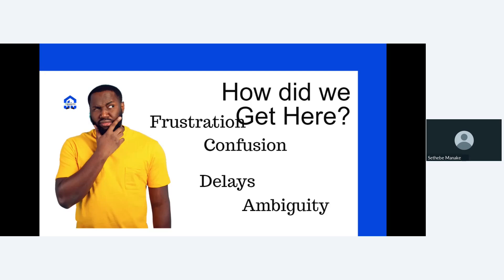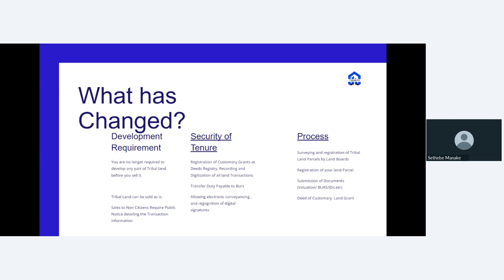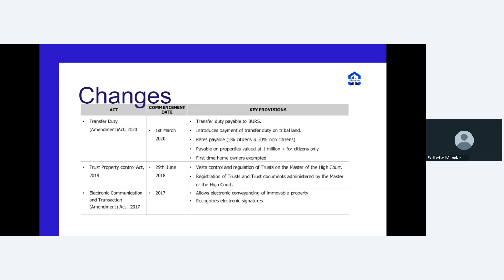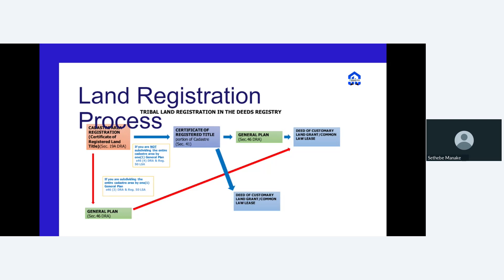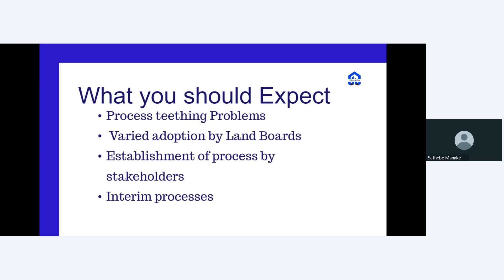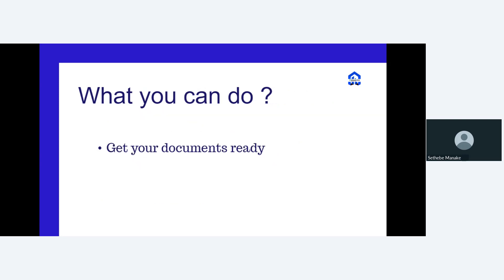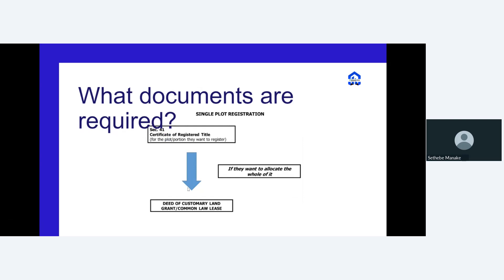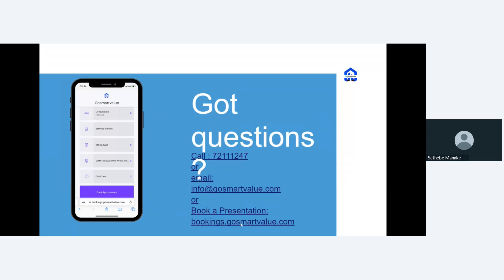How to get your Tribal Land Plot Ready for Transfer In Botswana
Struggling with Transferring Tribal Land transfer and change of name?
You need not be frustrated any further, this is a breakdown of what the process is and how you can get ahead of the program.